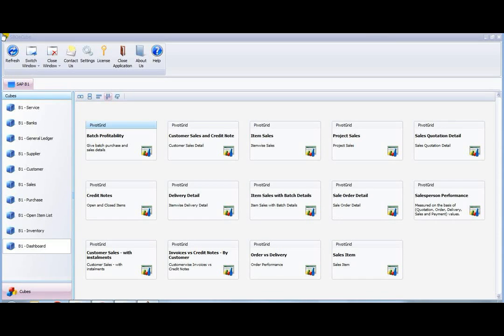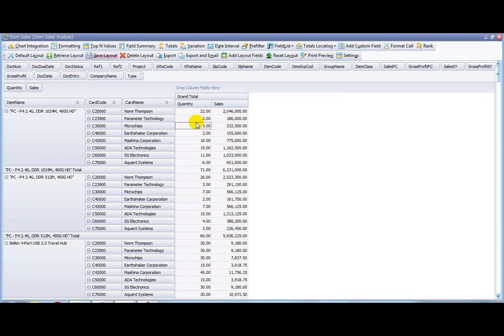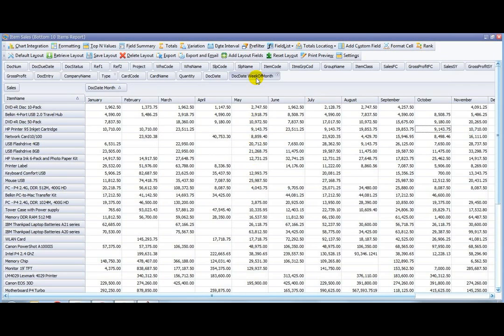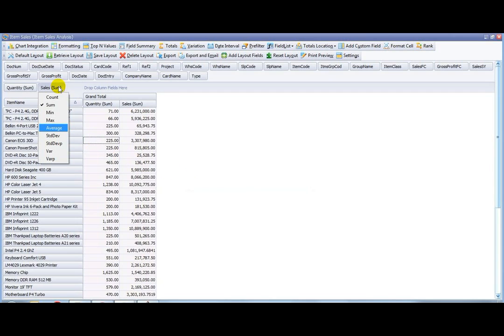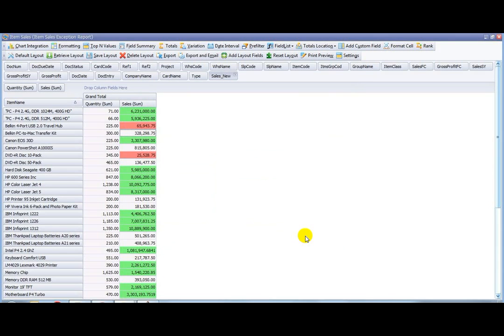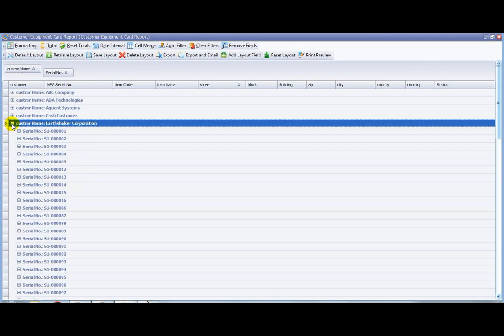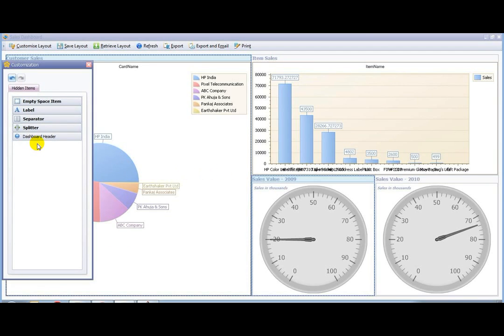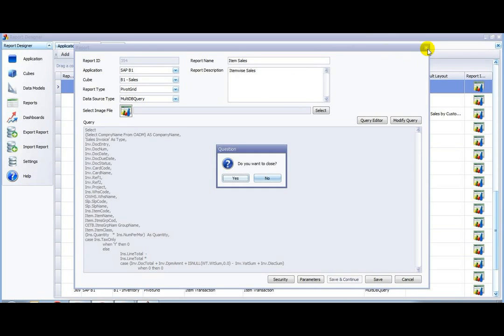SBOeCube 2.0 - Full Video Demo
SBOeCube is a Business Intelligence tool for SAP Business One.

SBOeCube can convert data into actionable insight with an integrated view of all your information through dashboards and analyses. Information cubes such as Sales, Purchase, Inventory, Production and Finance provide you with ready information for consumption based on predefined or ad-hoc analyses.

Dashboard and charts enhance the readability of the information for executives who need a bird's eye view of business operations and performance. Information is readily exportable and can be distributed via email and allow managers on the move to easily access data.